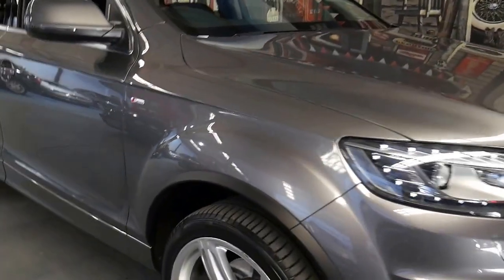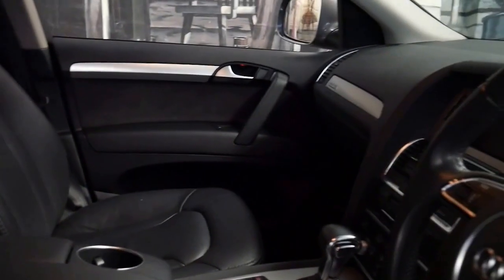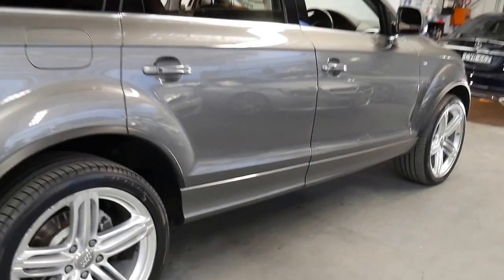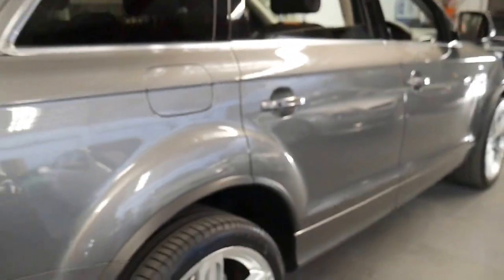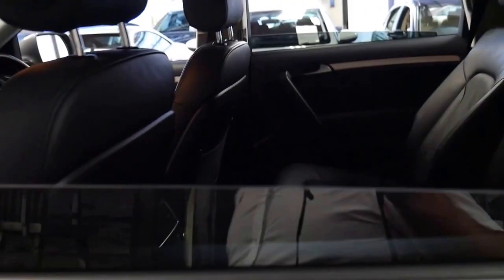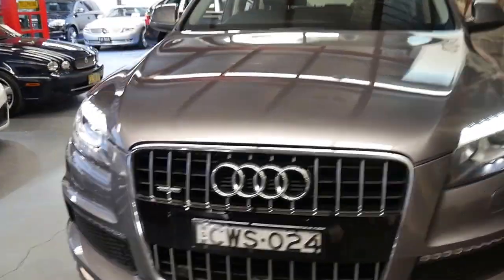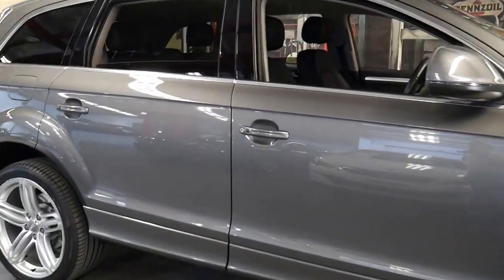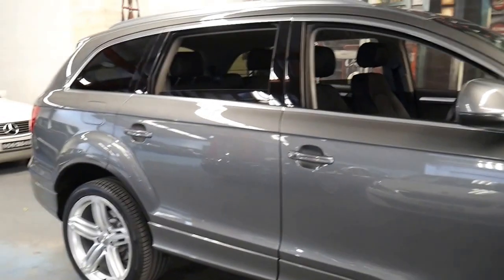2014 Audi Q7 S-Line 3.0 TDi Quattro